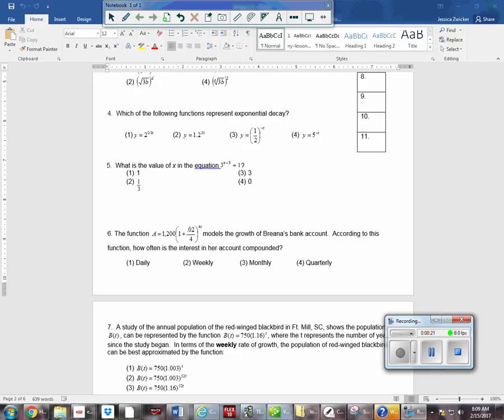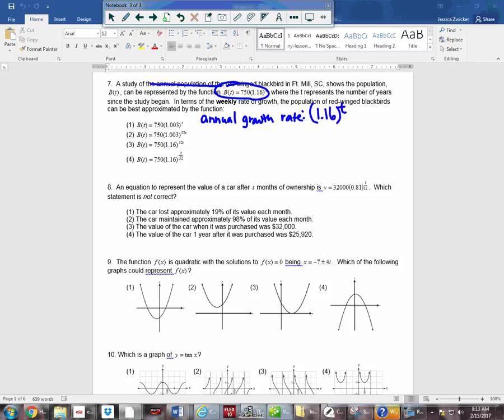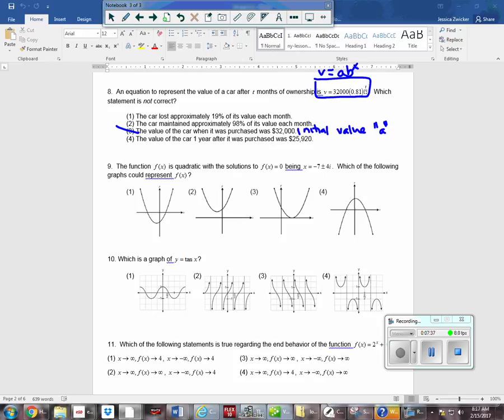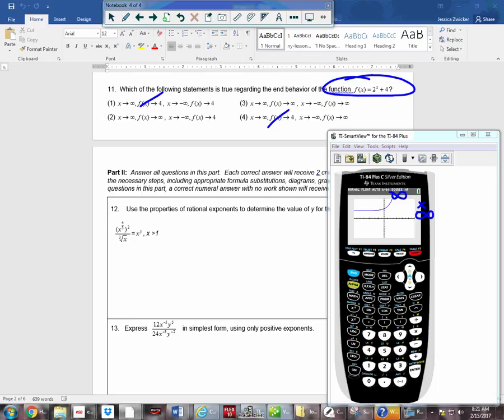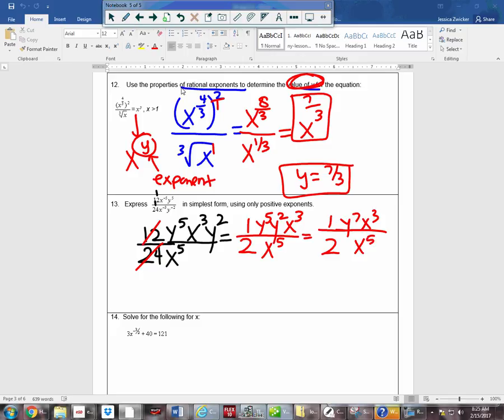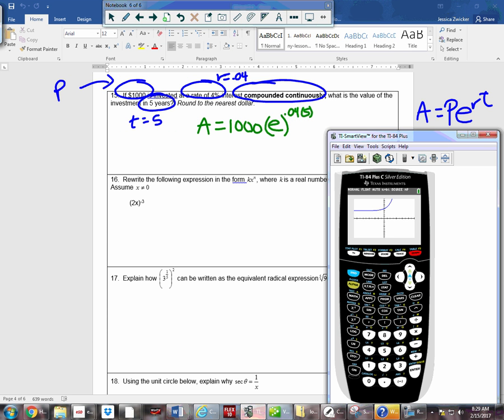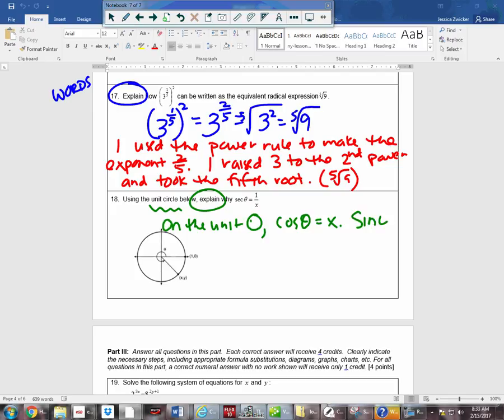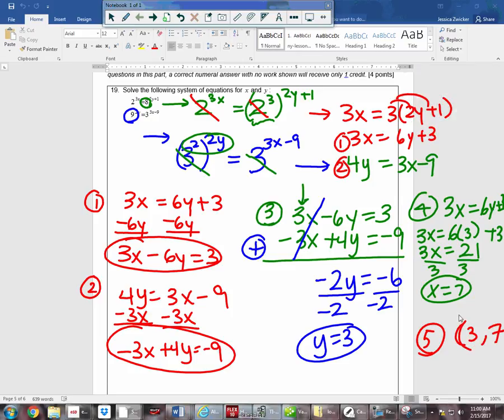TEST exponentials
Description